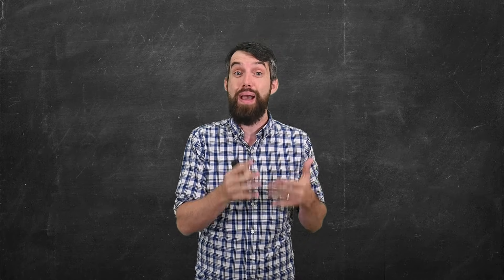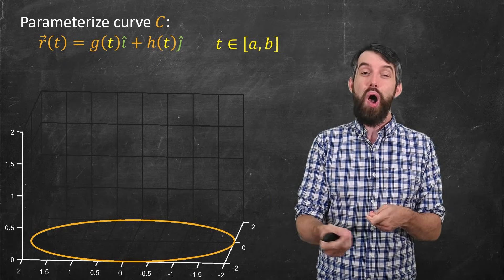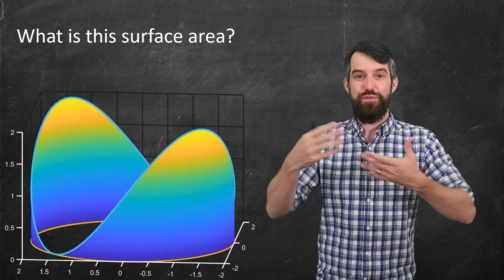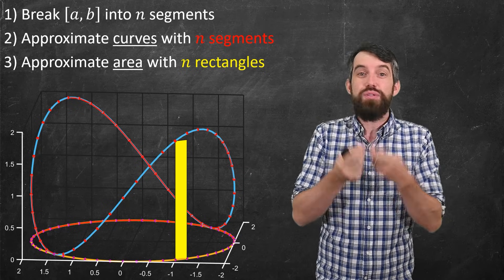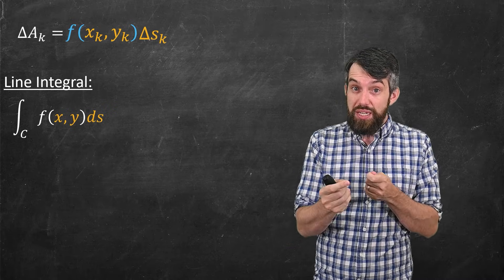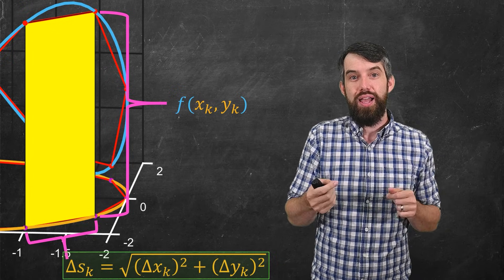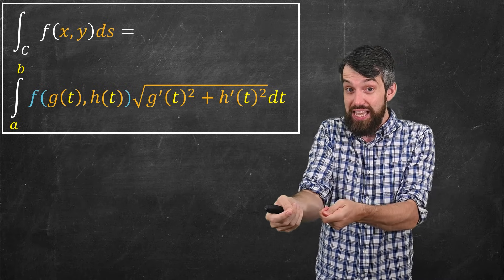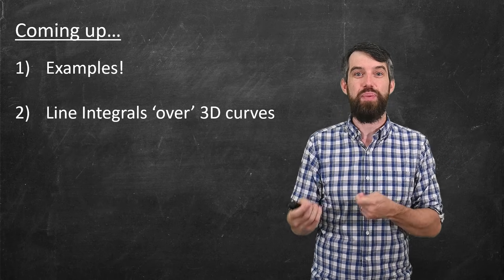What is a LINE INTEGRAL? // Big Idea, Derivation & Formula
A line integral - sometimes called a path integral - is an accumulation of something along a curve (again sometimes called a path). In this first video we will really focus on a curve living in 2D, with a height above that curve, and answer the question of what is the surface area that results? This will be four first major application of line integrals. The plan for this video is to introduce the big idea of line integrals, come up with a sensible definition using Reimann integration and breaking this problem into a lot of little rectangles, and then finally deriving a formula that let's us compute this easily.

0:00 Intuitive Idea
1:39 Geometric Picture
5:12 Motivating the Definition
9:30 Deriving the Formula
11:50 Line Integral Formula